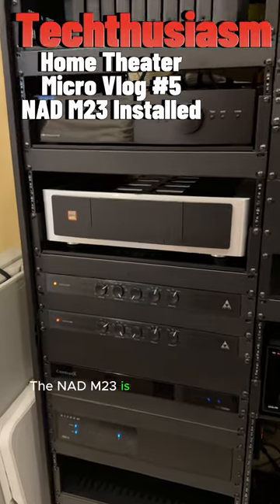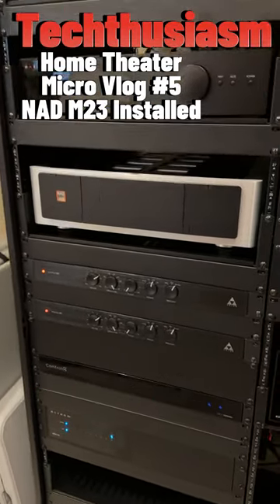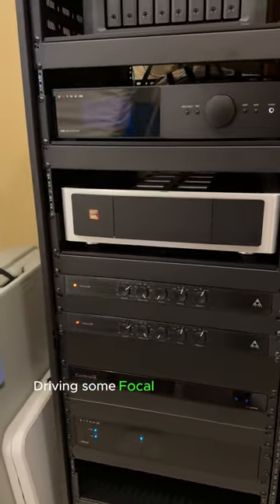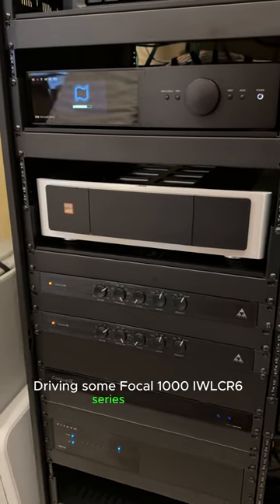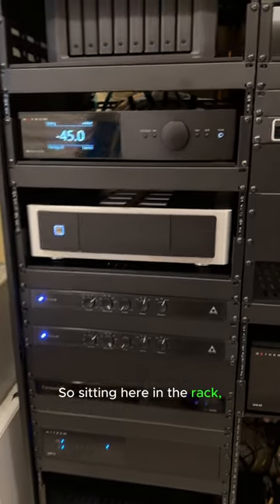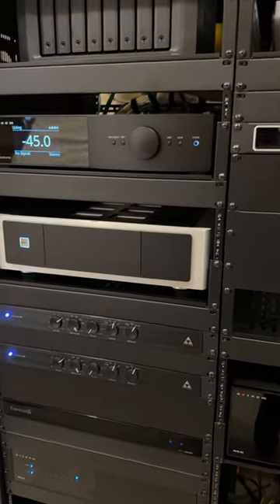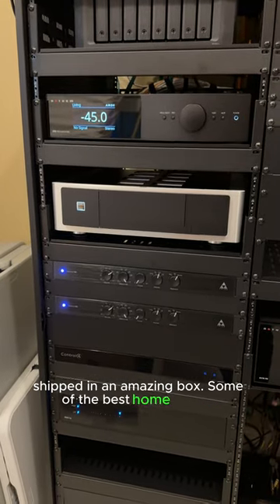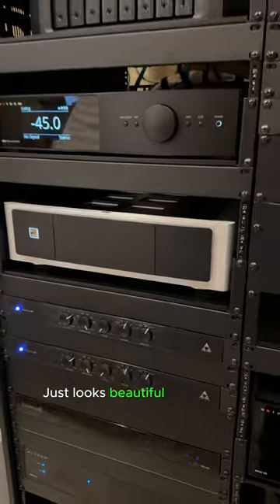NAD M23 Amplifier Installed | Techthusiasm Home Theater Micro Vlog 5